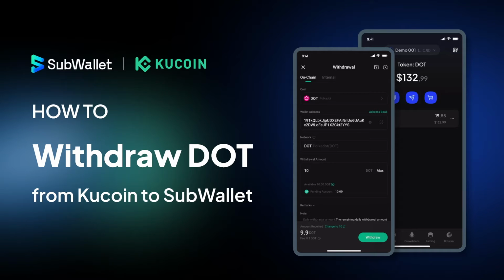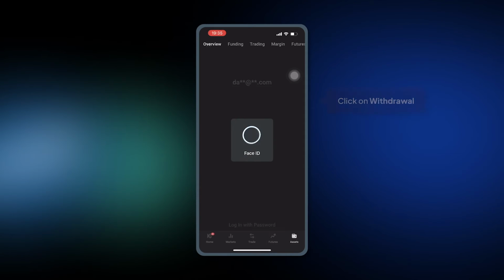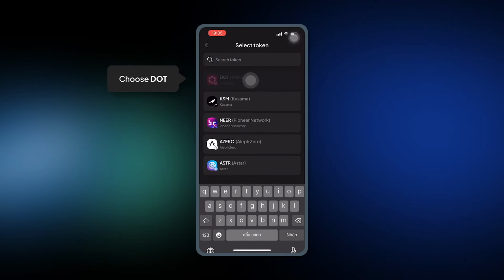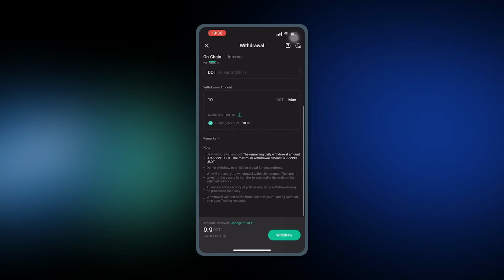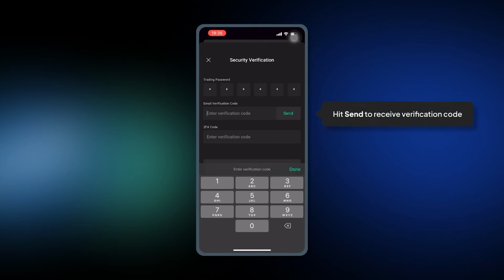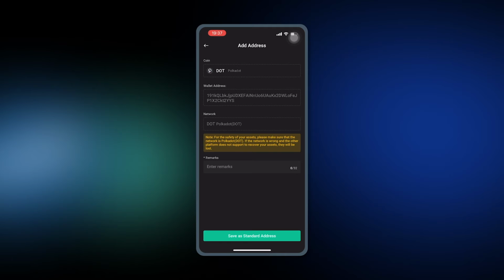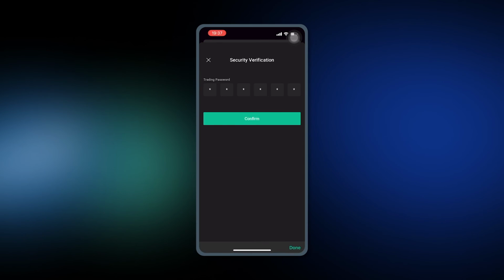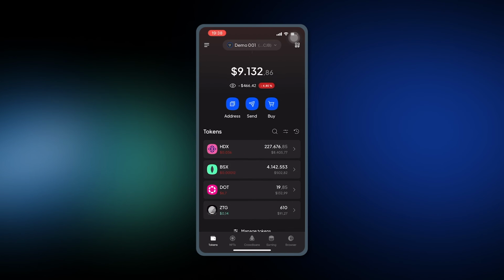How to withdraw DOT from Kucoin to SubWallet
Want to withdraw your DOT on Kucoin to Polkadot network? SubWallet got you 💃

Check out this instruction video & make your smooth-as-silk withdraw today with SubWallet Mobile App👇😉
About SubWallet

SubWallet is the comprehensive non-custodial wallet solution for Polkadot, Substrate & Ethereum ecosystems. With the mission of bringing users closer to Web3, we envision a Web3 multiverse gateway through which users can enjoy multichain services with utmost ease and absolute security. Connecting and using blockchain-based applications is smoother than ever with SubWallet Browser Extension, SubWallet Mobile App, and SubWallet Web Dashboard.